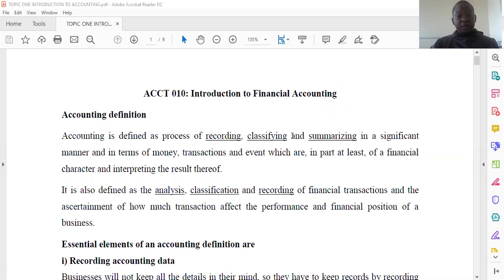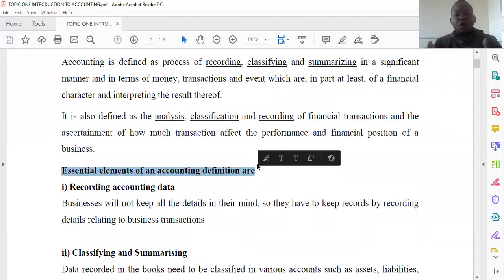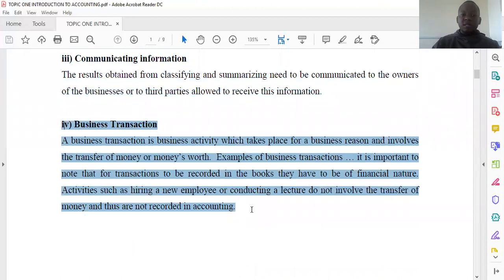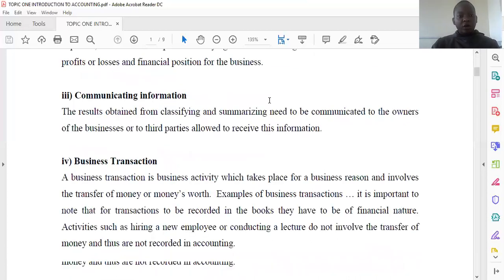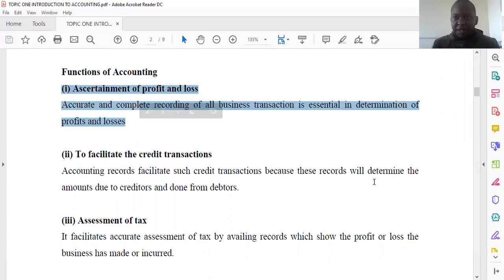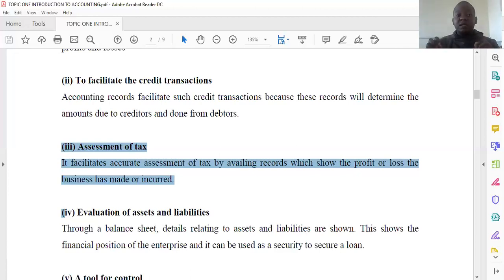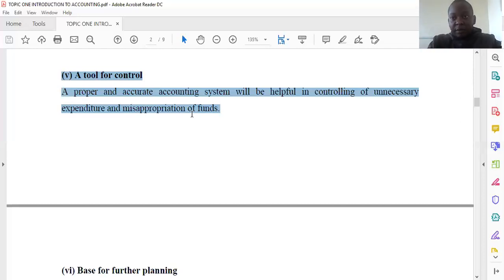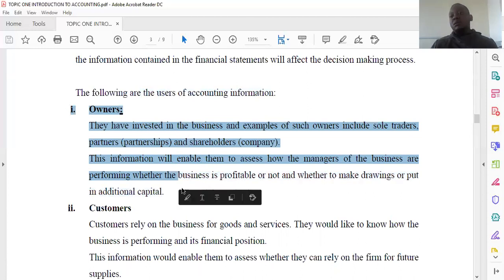FIRST TOPIC OF INTRODUCTION TO ACCOUNTING (PART ONE)